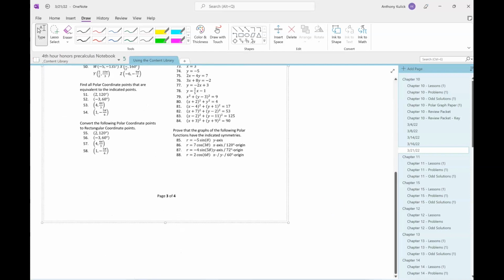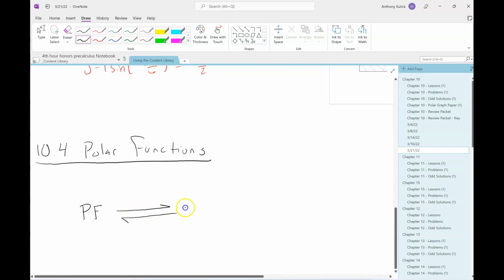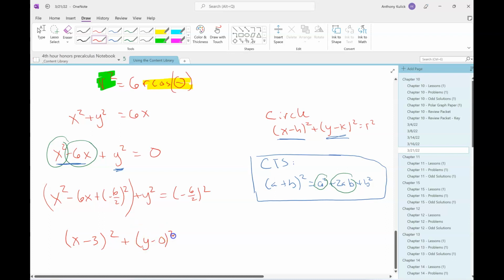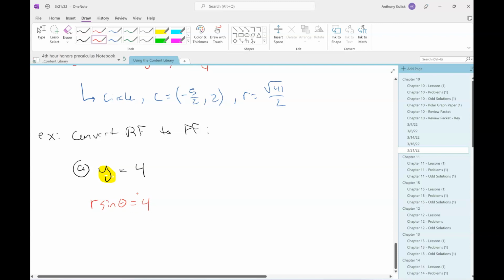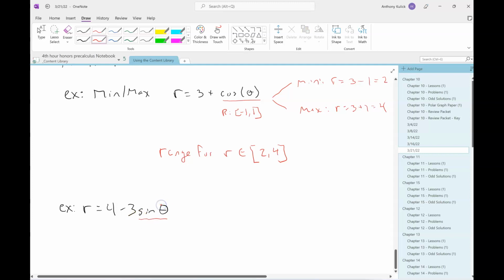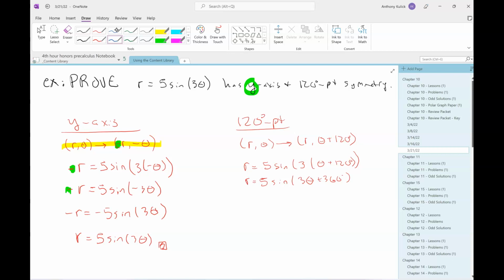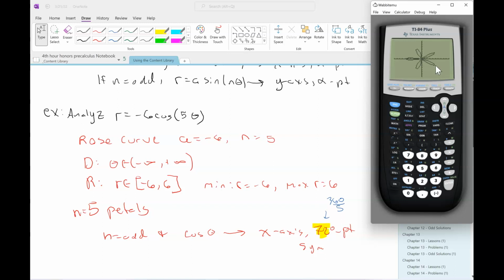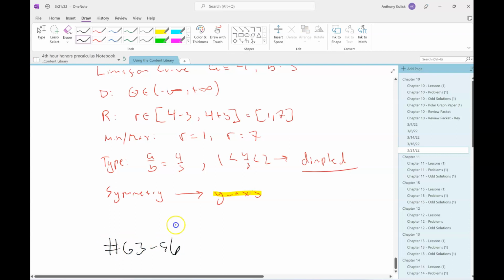3/21/22 HTPC - 4th hour